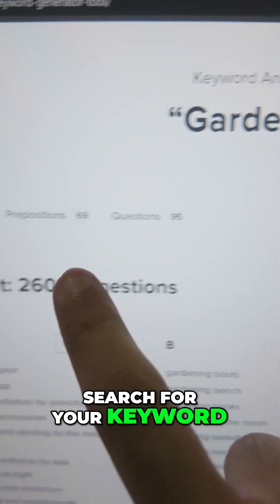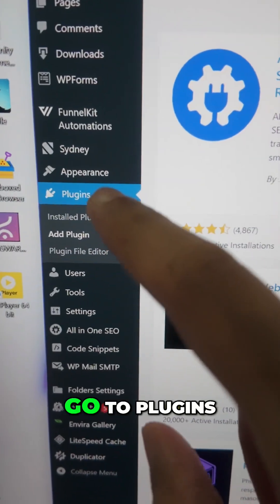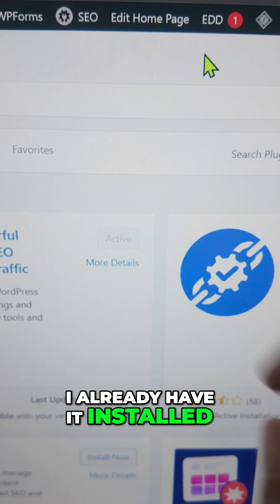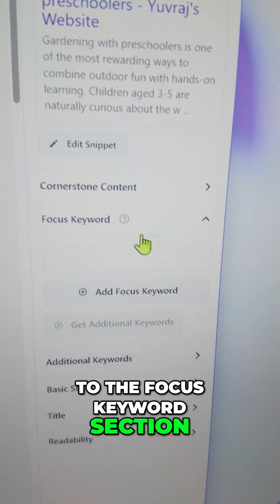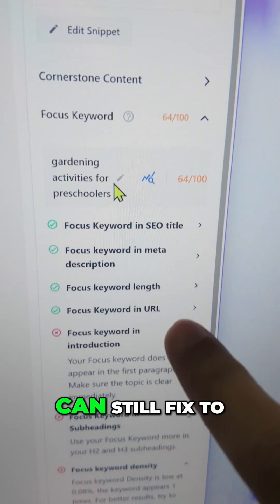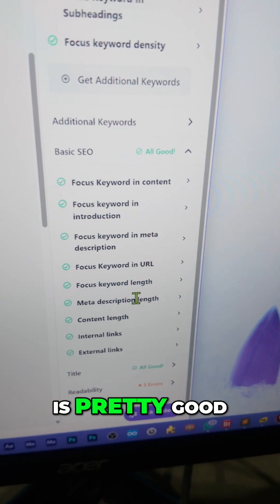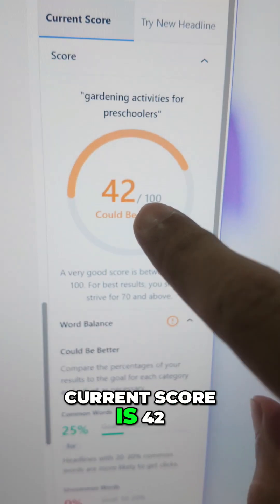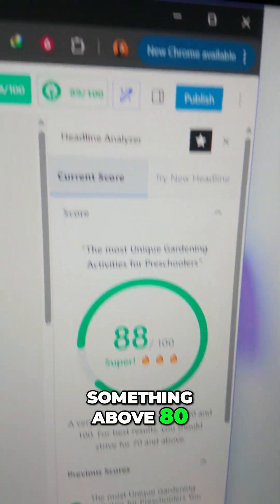90% of On-Page SEO in 2 Minutes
SEO can be intimidating, but on-page SEO is pretty straightforward and easy to implement. Watch this 2 minute video to understand 80% of on-page SEO in under 2 minutes.

🚀 Top Resources 🚀